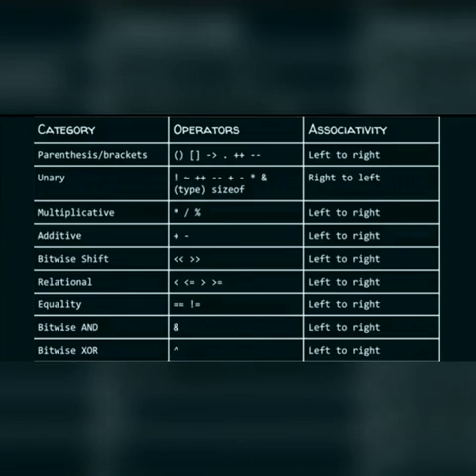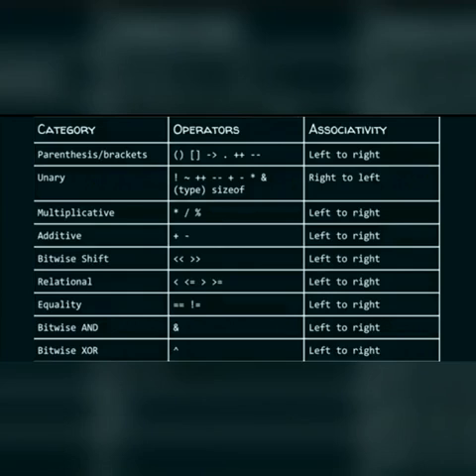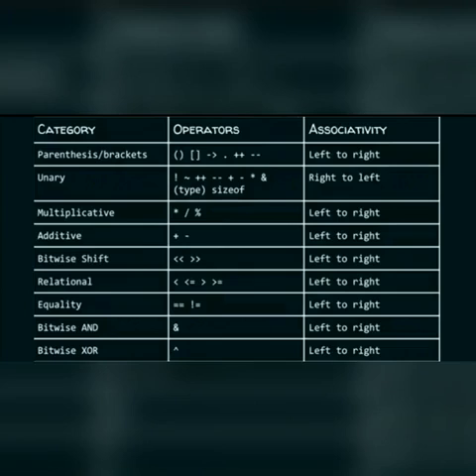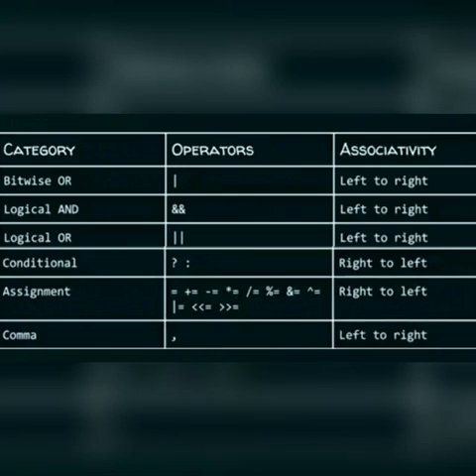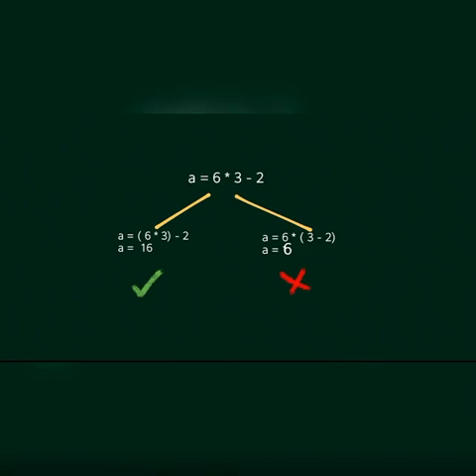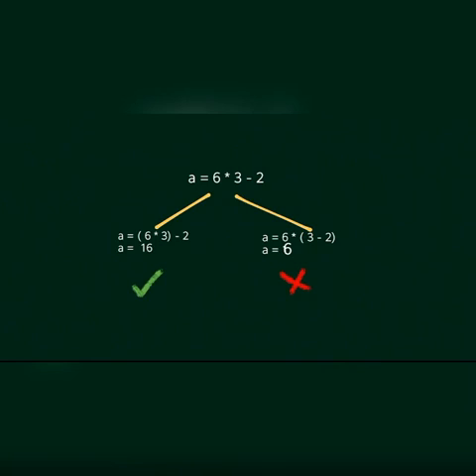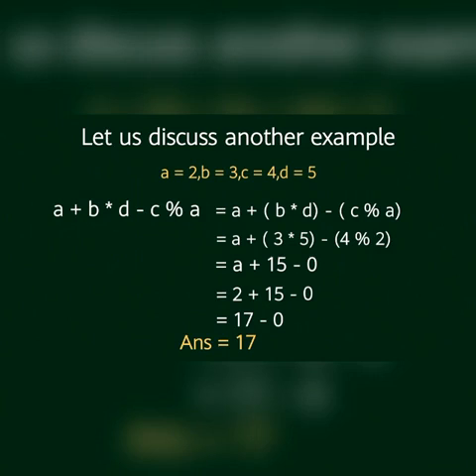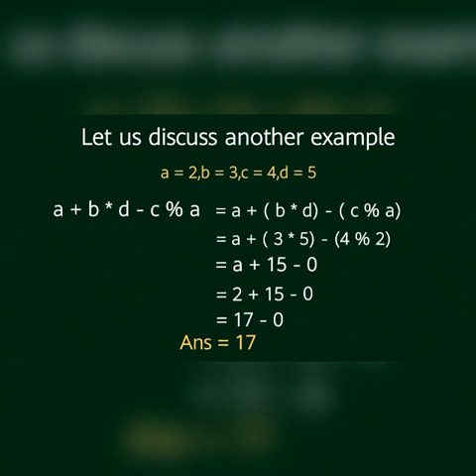C Programming - operators hierarchy and associativity